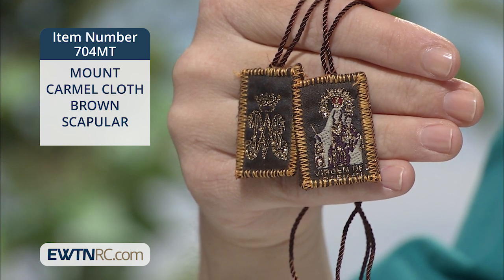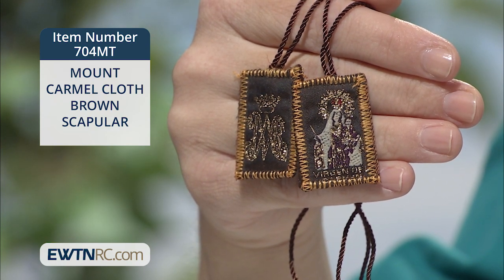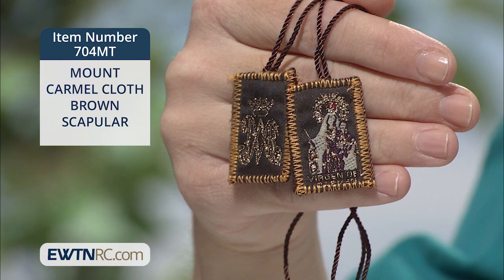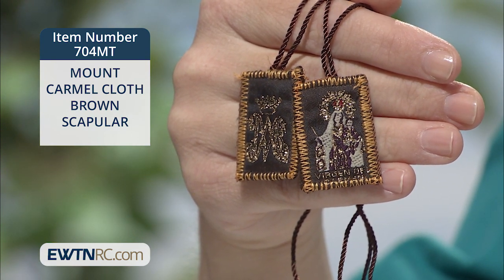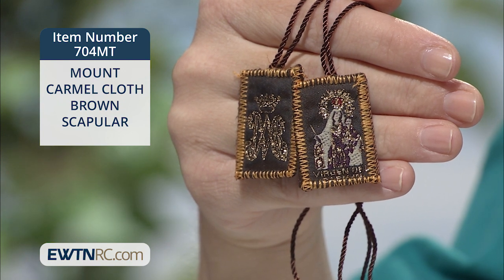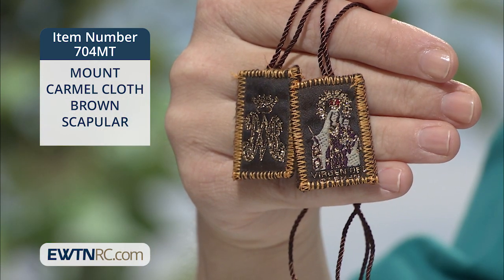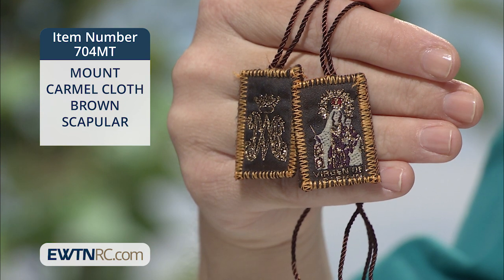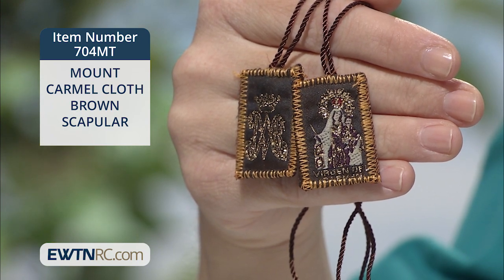704MT_MOUNT CARMEL CLOTH BROWN SCAPULAR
704MT_MOUNT CARMEL CLOTH BROWN SCAPULAR